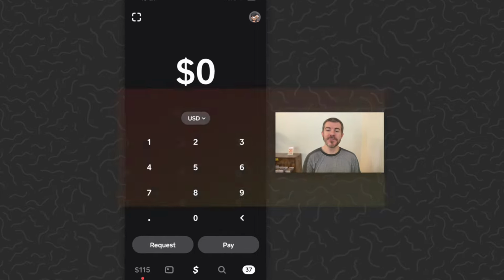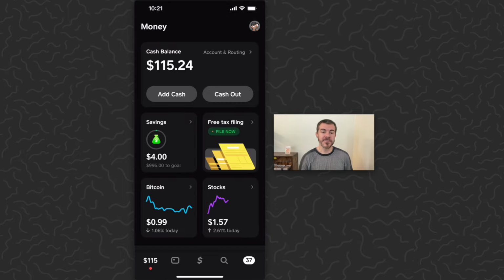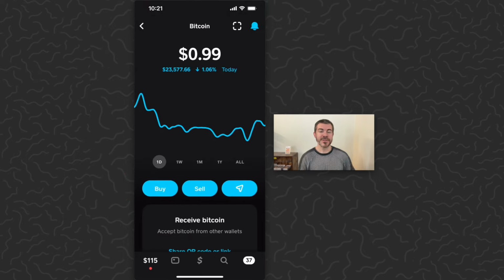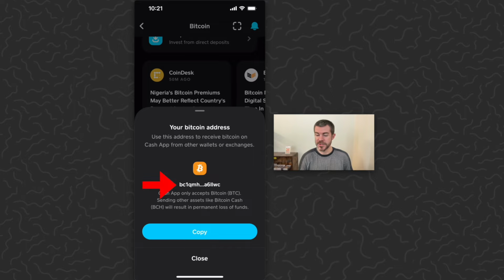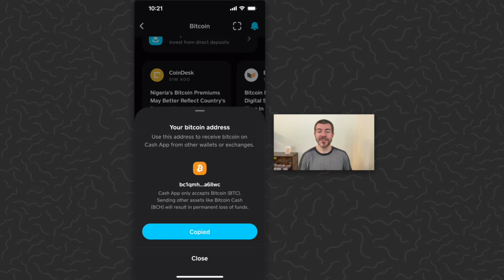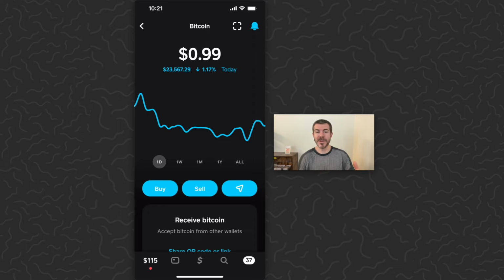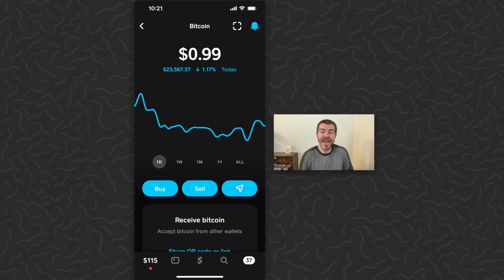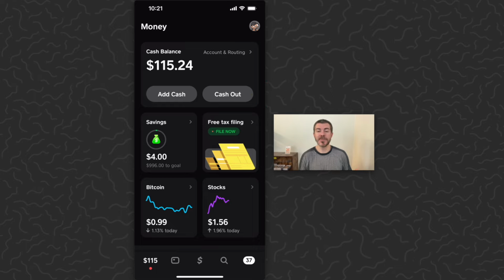How to Look Up Bitcoin Address on Cash App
A quick tutorial for how to find your bitcoin address on cash app. It's very easy to look up your bitcoin address once you know where to look. Copy the bitcoin address and send it to anyone, then they can send you BTC.